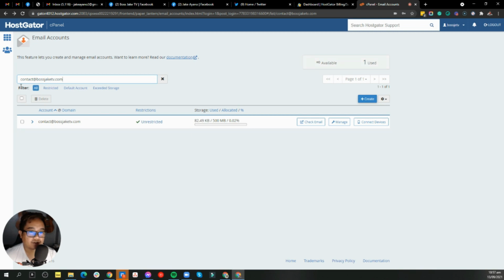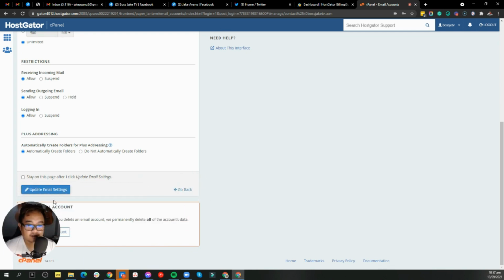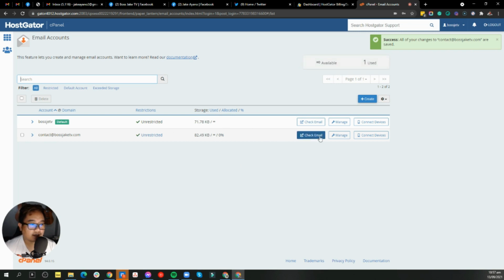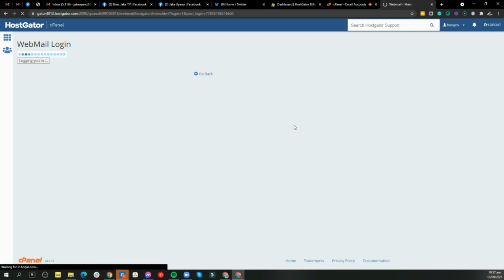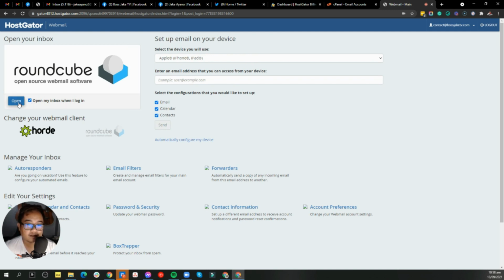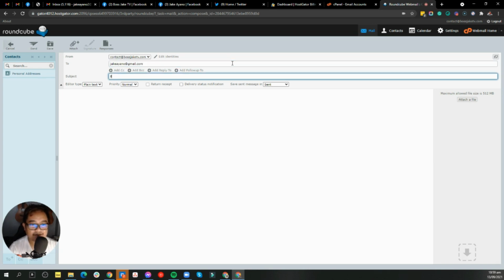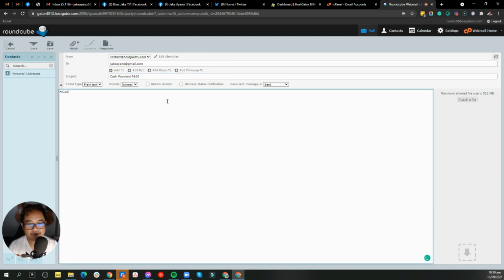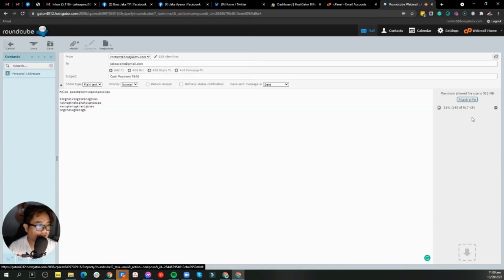Paano Gumawa Ng Custom Email? | Boss Jake TV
In this video, I'm going to share to you on how you're going to make your custom emails. So, instead of using the regular emails you have, this way you can have your custom email domain. :)

► Laptop: Macbook Air 13" X 2018
► DSLR Camera: Fujifilm X-T20
► Microphone: Maono AU-A04 | Scarlett Condenser Microphone
► Audio Interface: Scarlett 2i2

► Screen Recorder: Screencast-O-Matic | LOOM